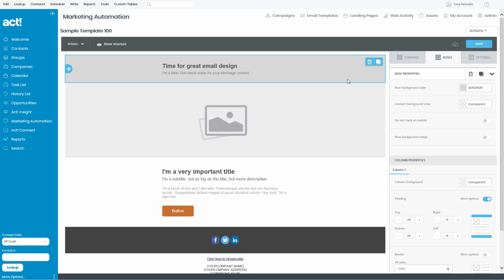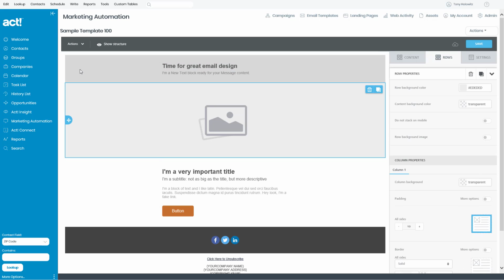Act Marketing Automation: Some Things are Not Intuitive | Creating an Email Campaign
In this brief tutorial I will show you some of the things that you will learn with experience that do not necessarily jump out at you when you start using Act Marketing Automation. Tony Holowitz: Book a free Act review with me